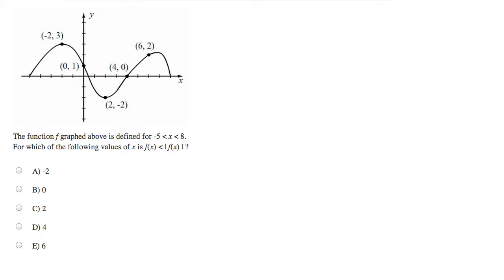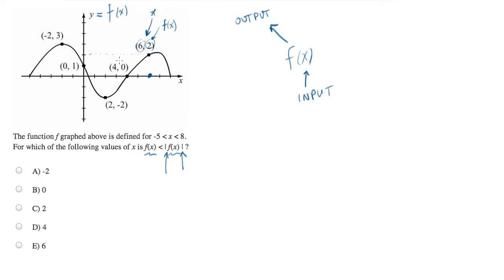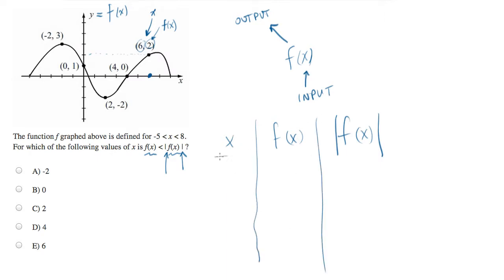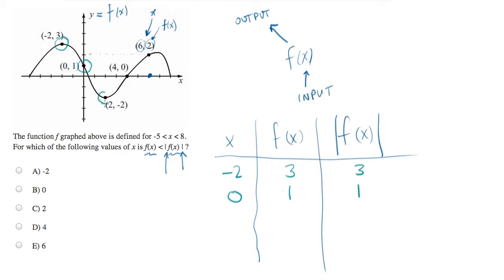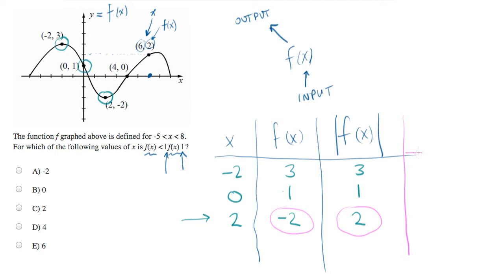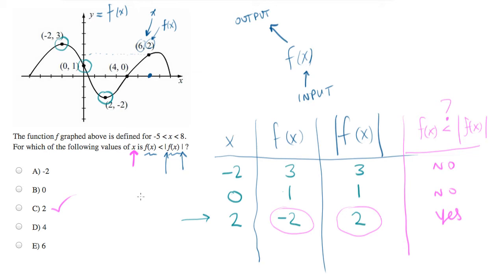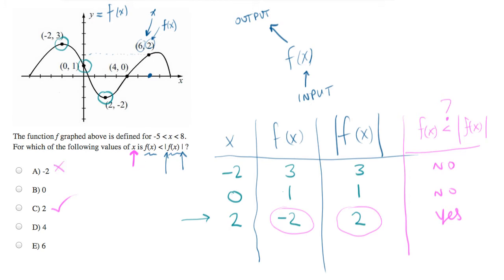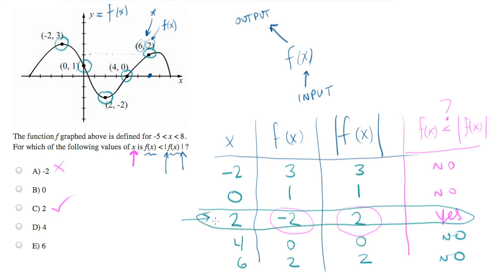Absolute value functions.mp4